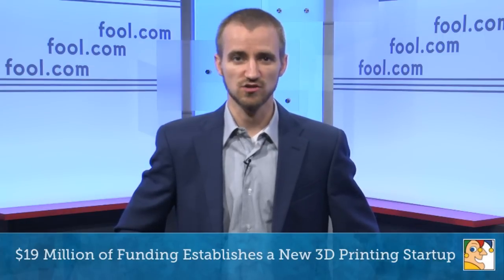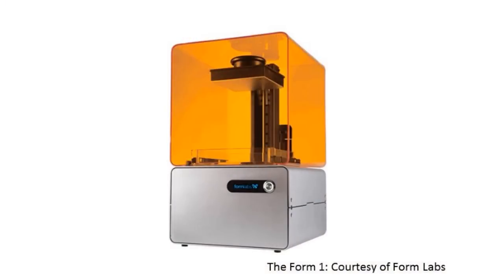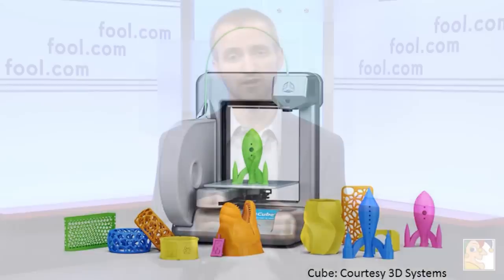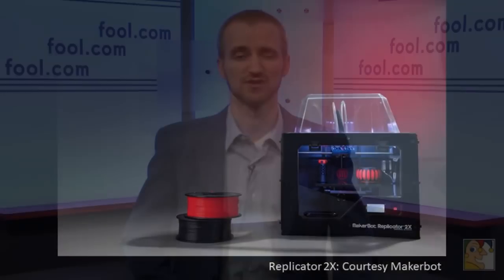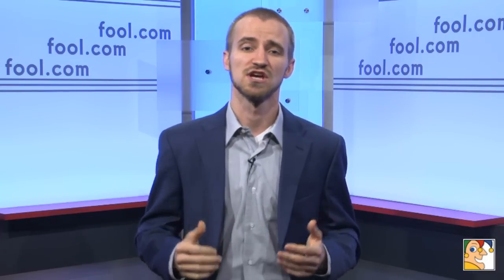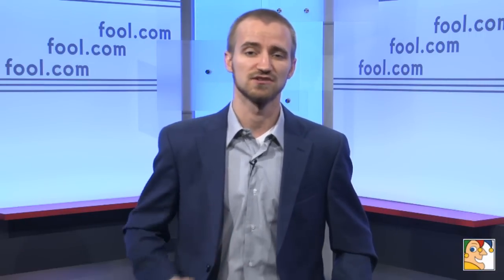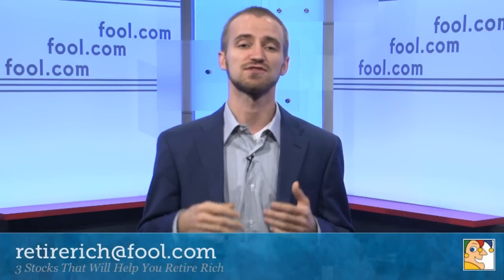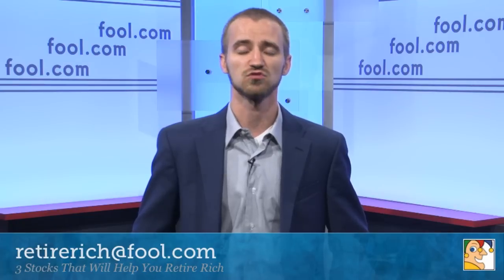Formlabs Joins 3D Systems and Stratasys in 3-D Printing Market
Investing made simple: The Motley Fool's essential guide to investing is now available to the public, free of cost, This resource is truly all you need to get started today. To claim your free copy, simply click the link above -- no credit card required!

The consumer 3D printing market is set to be one of the fastest growing areas in 3D printing, and industry heavyweights Stratasys and 3D Systems are attacking it full bore. Rapidly growing markets bring new participants, and Investors should keep an eye on start-up Form Labs and its new Form 1 personal 3D printer.

This new printer from Form Labs competes head on with the Cube X from 3D Systems and the Makerbot Replicator 2X from Stratasys. Consumer printing is about the only thing the Form 1 has in common with the industry heavyweights though. While the Cube X and Replicator 2X extrude molten plastic to print objects, the Form 1 uses lasers to cure a liquid vat of resin. This gives the printer several advantages and disadvantages over its competitors.

In this video, Motley Fool analyst Blake Bos covers all these topics and more as he discusses how the Form 1 stacks up against the competition and if Stratasys and 3D Systems should be worried about this new competitor.